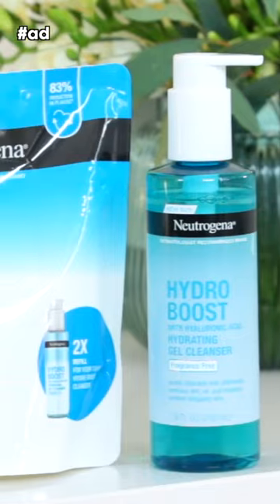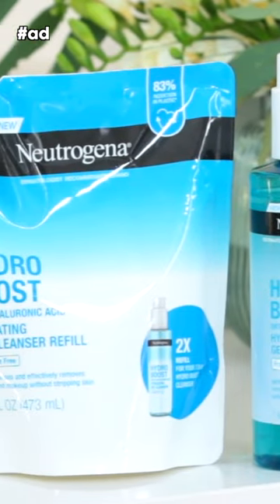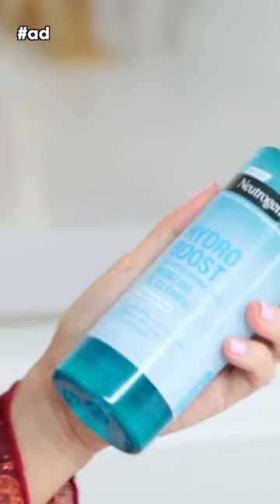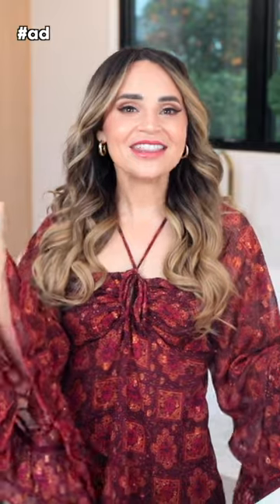Keeping My Skin Clean & Fresh ☺️